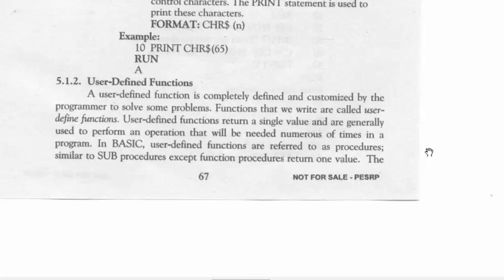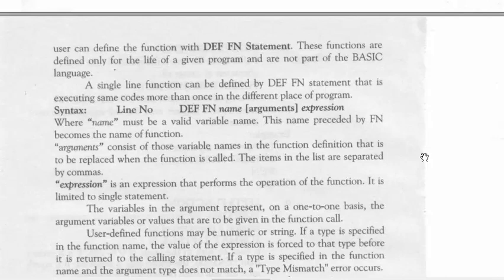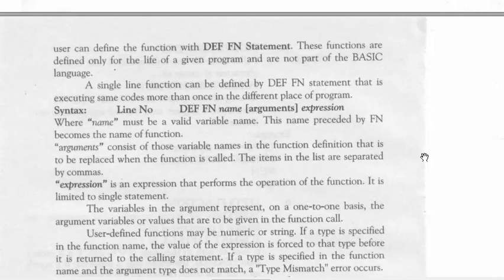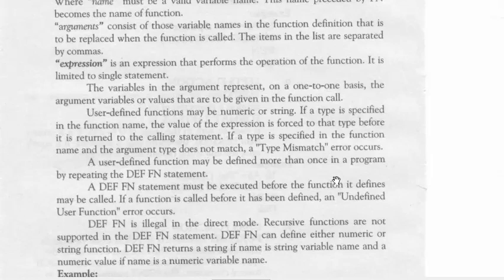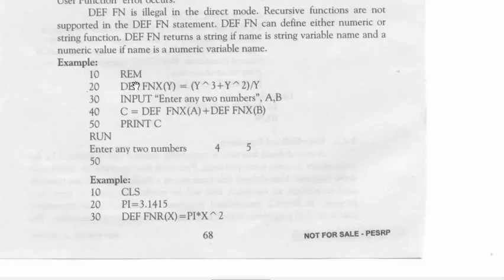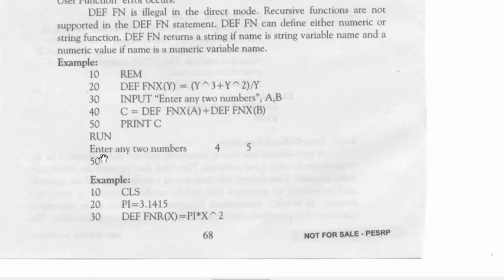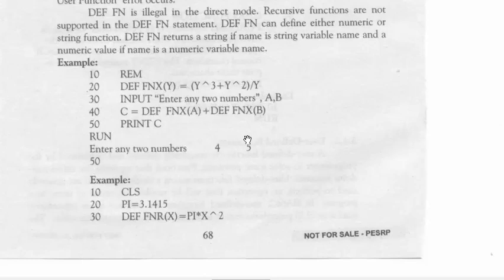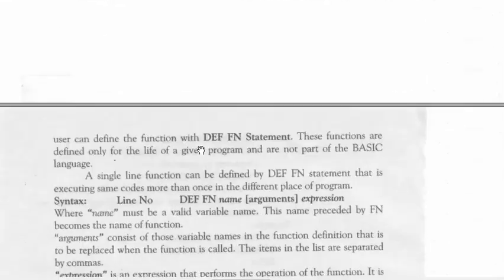Lecture #23 | Computer Science | 10th Class